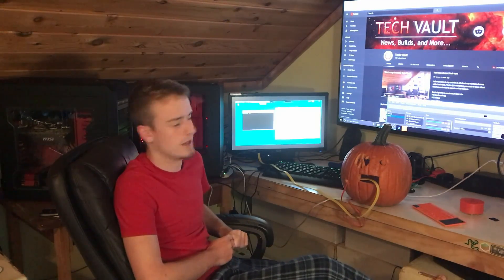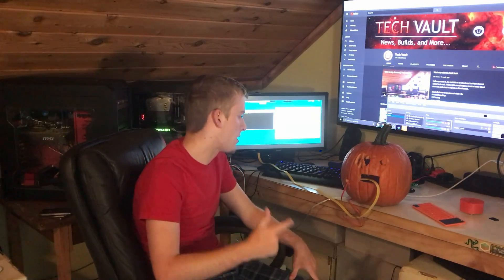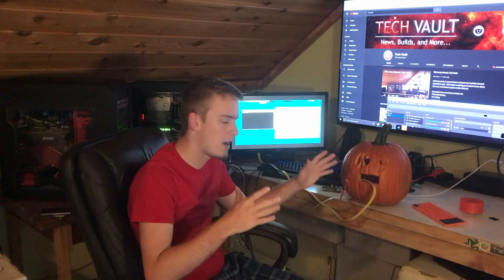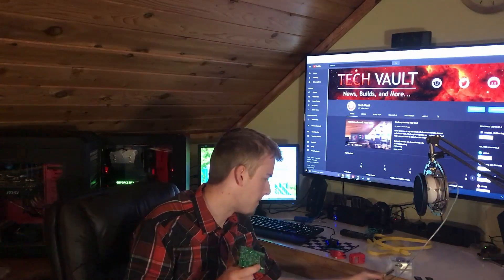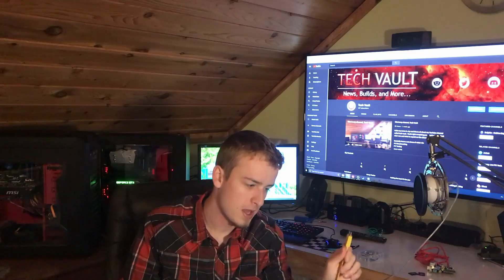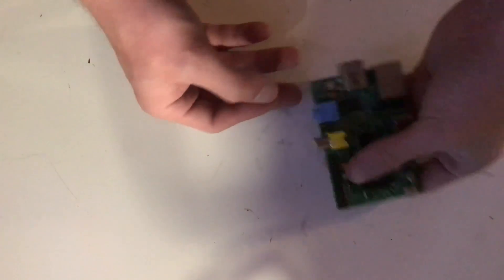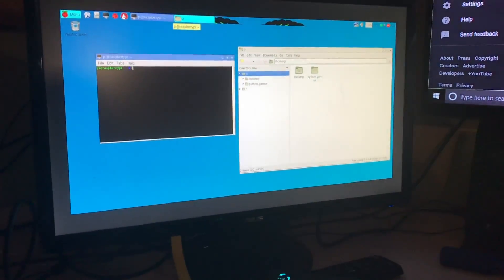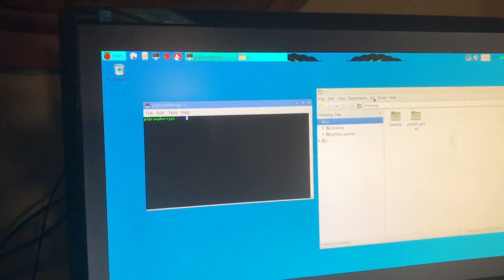I built a fully working computer inside of a PUMPKIN for $50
Today we build a PC and put it inside of a pumpkin and get it working. That's right this isn't click-bait this is a fully working PC.

This computer fully works running a version of the Raspberi Pi OS noobs. This works and plays Minecraft and such fine. It also does an amazing job with fitting into the space. If your reading this and not watching the video then let me explain. I chose it because of its small size. I would have loved to make a full pc fully sized but its very expensive for just a pumpkin of that size alone. Plus the parts would have been expensive and wouldn't have fit into a bag.

Main/Editing Build: $1,600
16GB DDR4 3000MHz RAM
AMD Ryzen 7 1800x @ 3.6GHz
Nvida Geforce GTX 1080 ti founders edition
120 GB SSD
1TB HDD
NZXT Case
MSI Tomahawk b350 MB